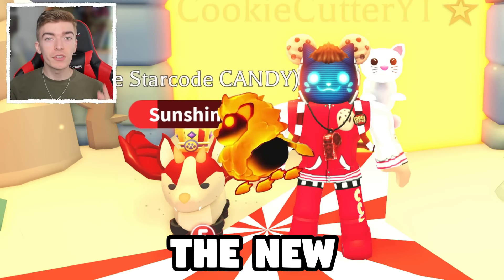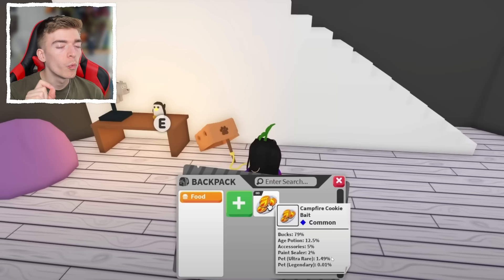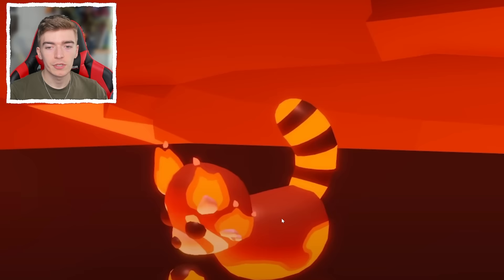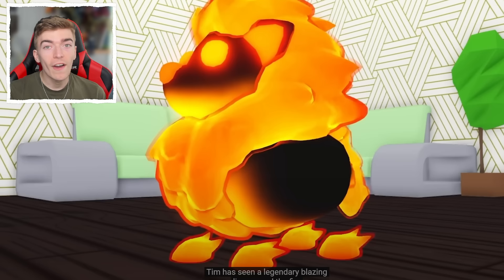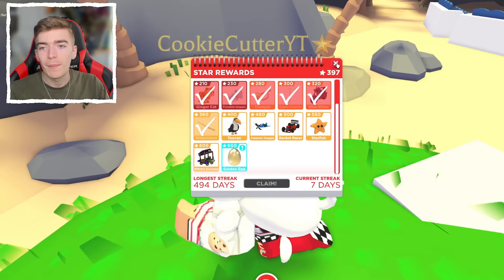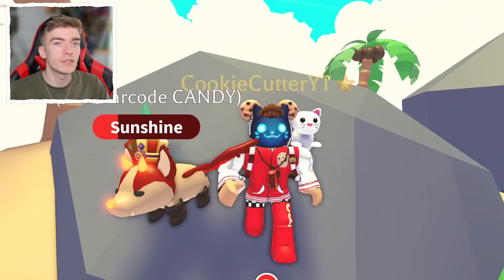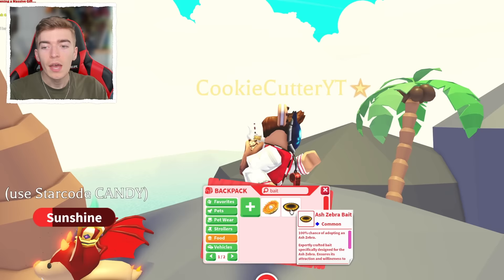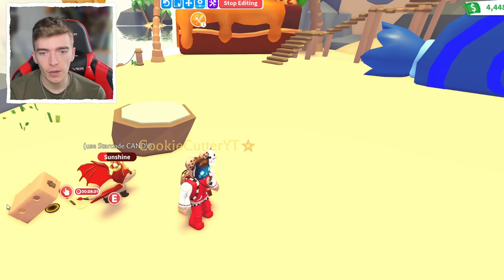How To Lure A LEGENDARY LION In Adopt Me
adopt me lure update! how to get pets using the new lure update in adopt me fire dimension to get legendary lava lion in adopt me the rarest pet to get in roblox adopt me pets!